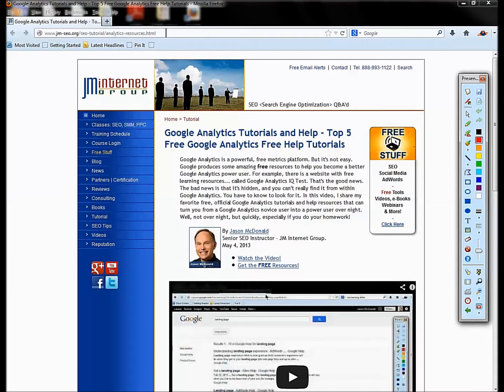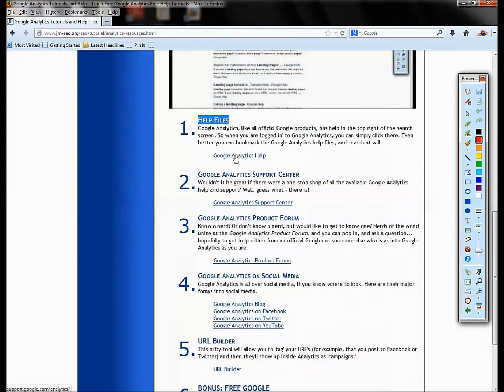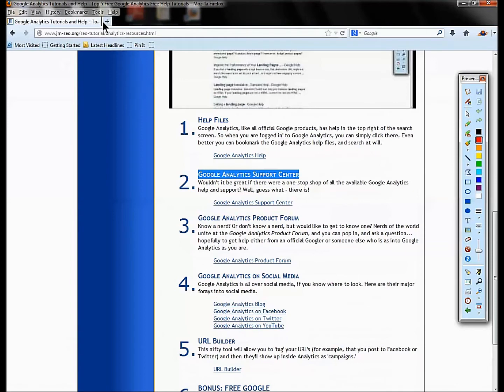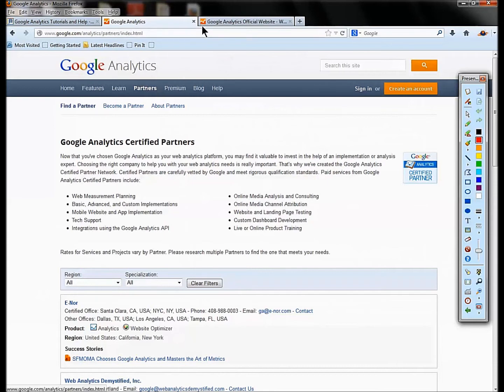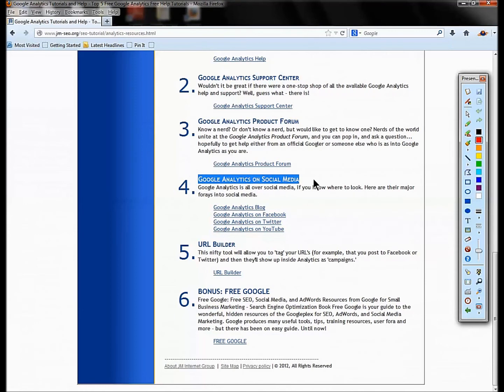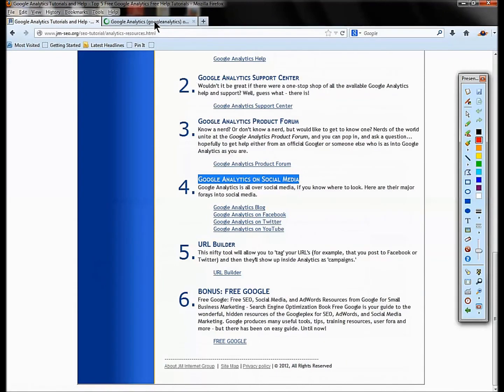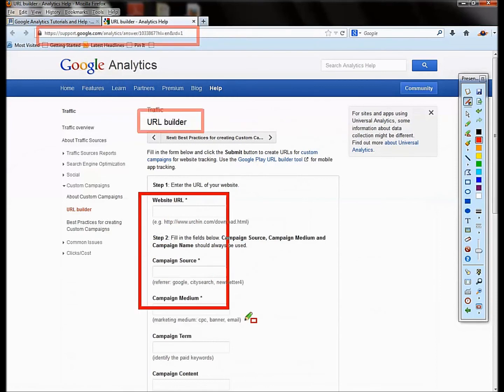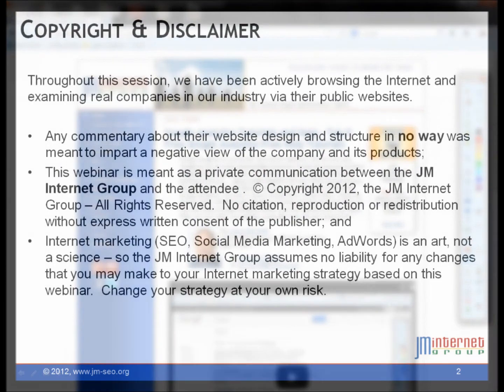Google Analytics Tutorials and Free Help - Official Google Analytics Resources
Google Analytics is as powerful as it is complicated. (For class materials, go In this video, Jason McDonald shares official Google tutorials and free Google Analytics help resources by Google, about Google. These official Google Analytics resources can be rather hidden, as the left and right hand don't always communicate at Google. So here are your best learning resources to become better at Google Analytics.  Enjoy!